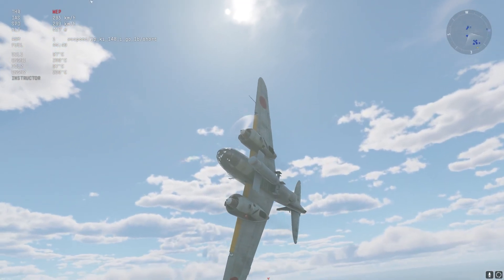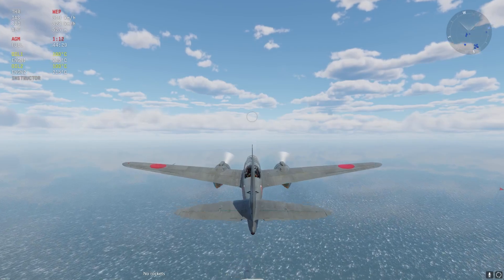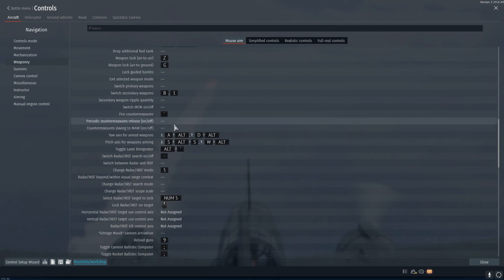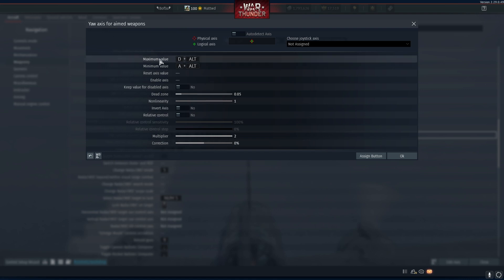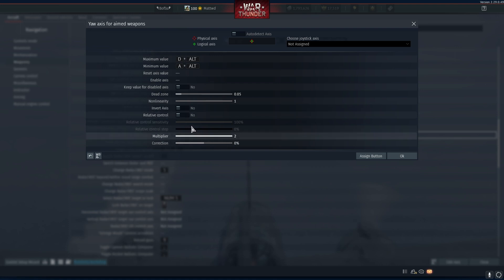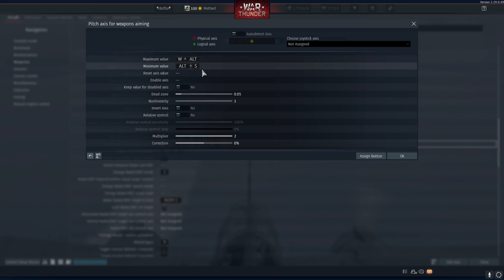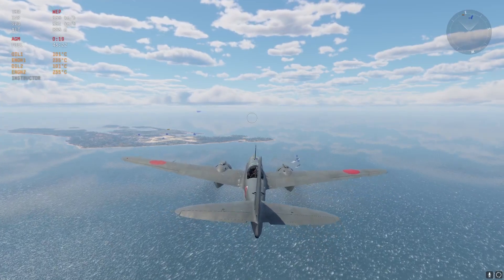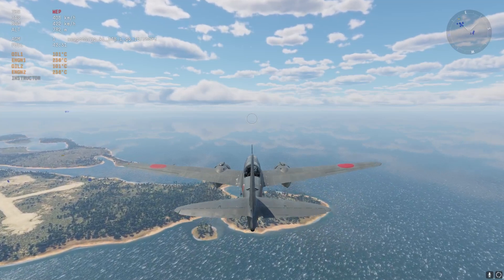How to set up the Ki-148 Missile Controls (Tokushu Heiki Ki-49)